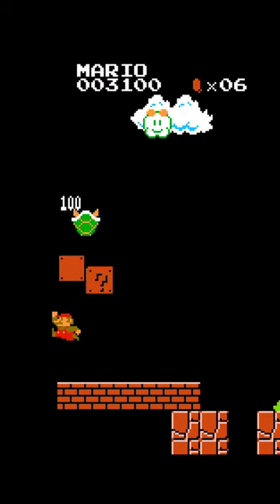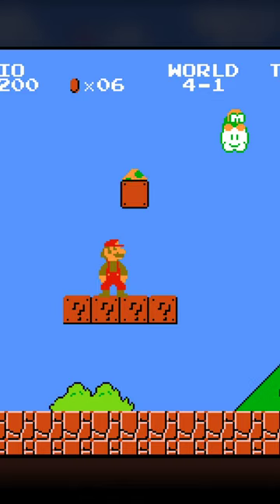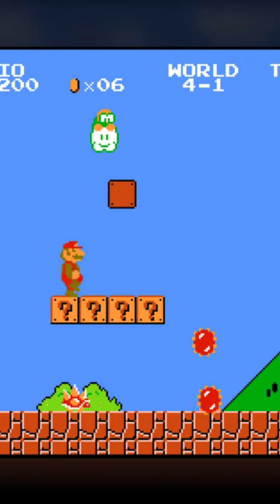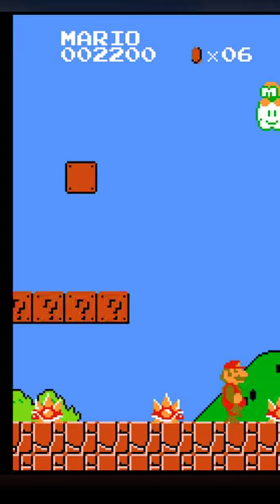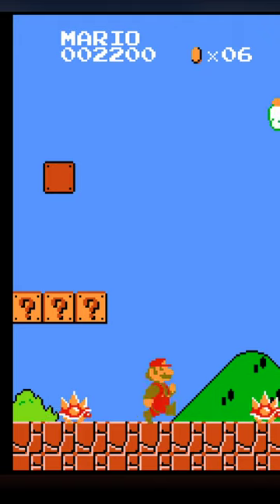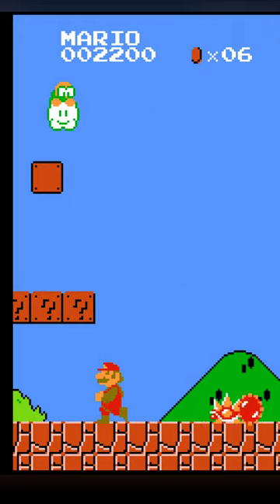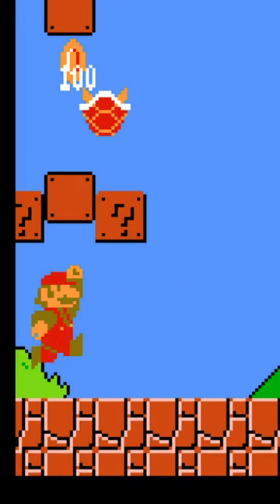Sprite Swap Glitch in Super Mario Bros! 😮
Magically change enemies into Koopas in Super Mario Bros. on NES!